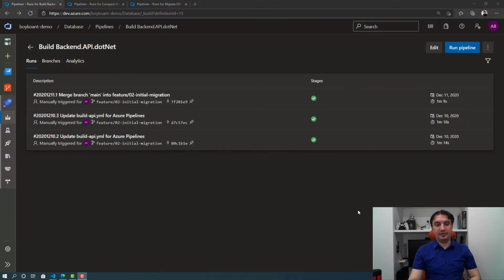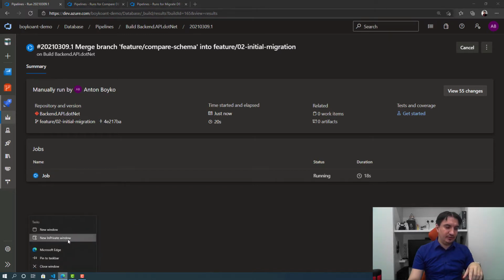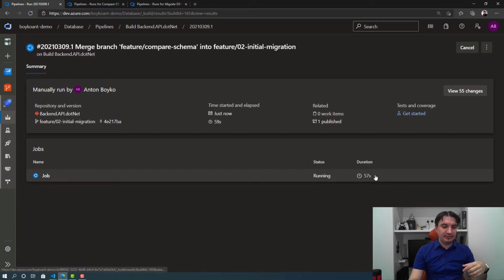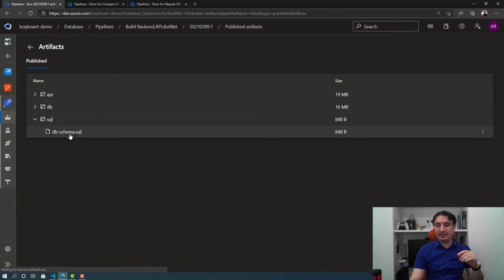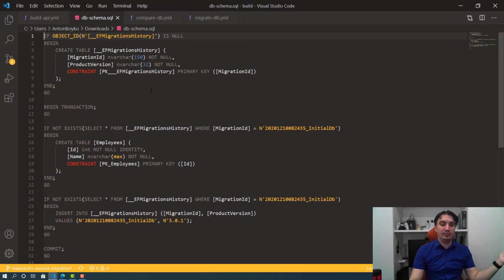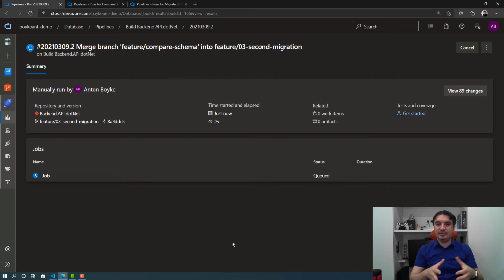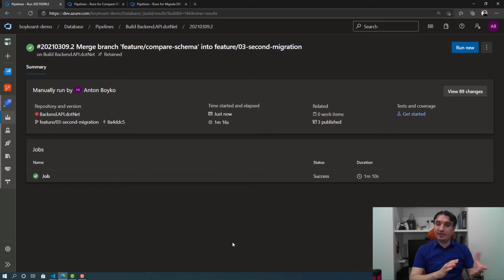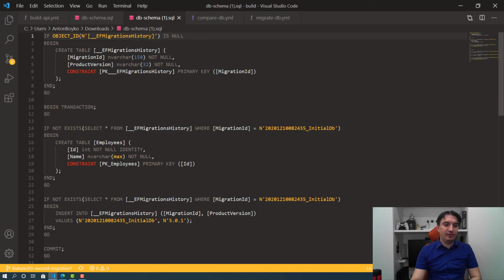Entity Framework - architects viewpoint - 04 automation in action